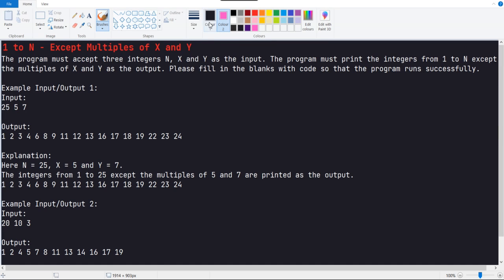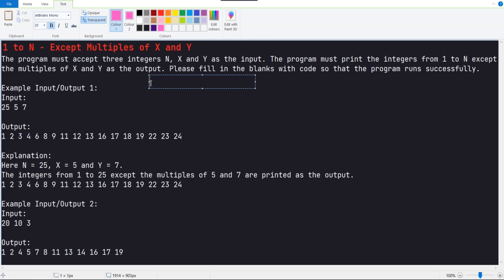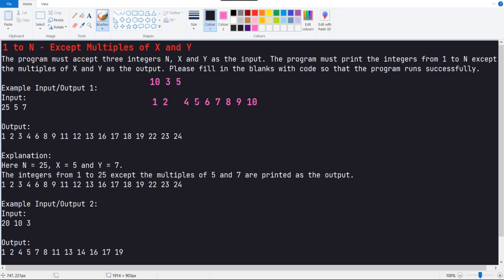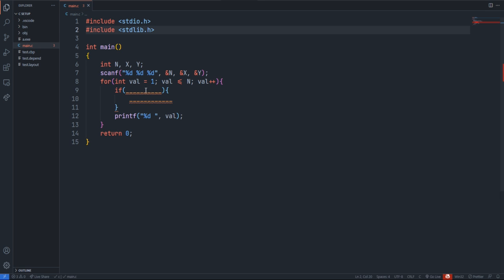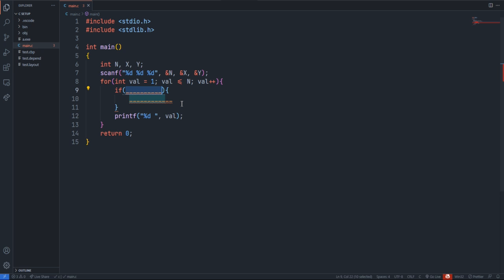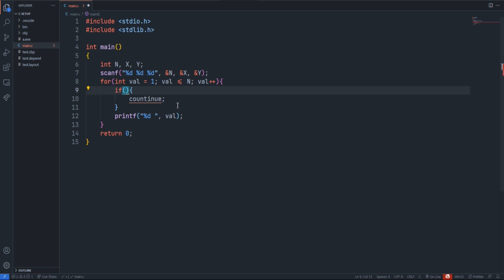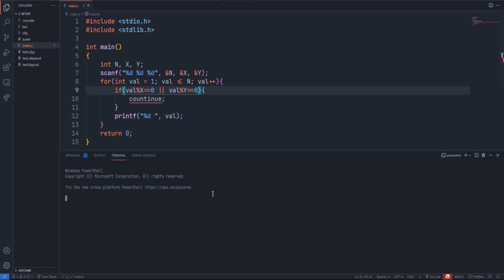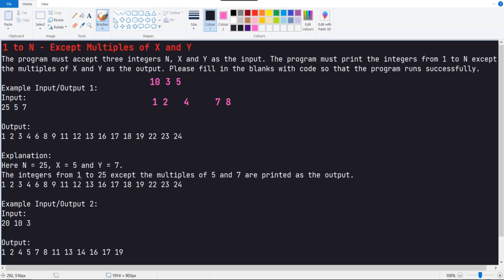20 07 2021 SKIDMARK Daily Challenge 1 to N Except Multiples of X and Y srinivasthedeveloper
python problem solving for skidmark daily challenge 1 to N - Except Multiples of X and Y beginner friendly english step by step tutorial